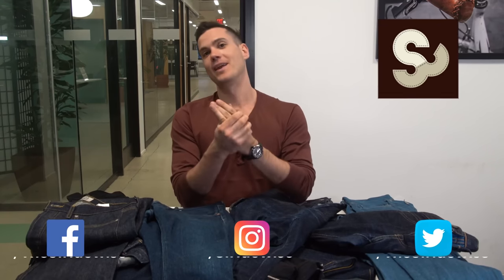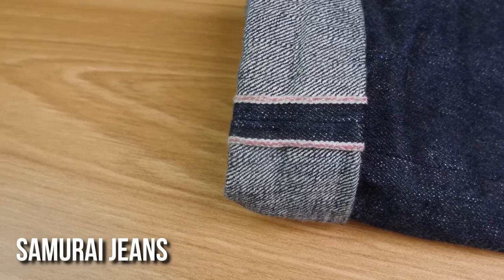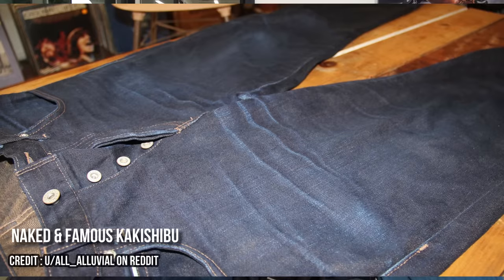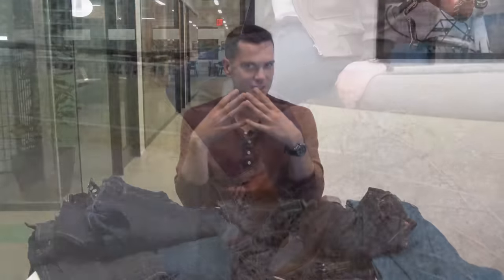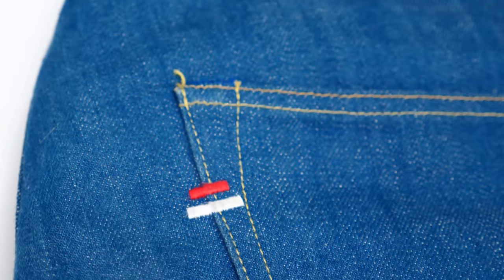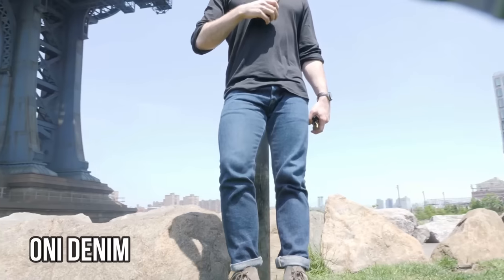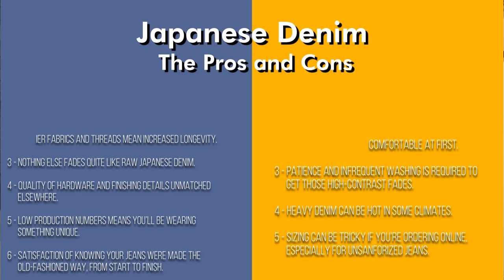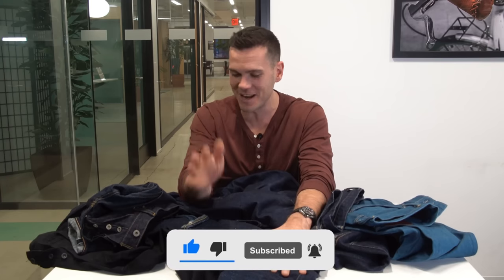7 Reasons Japanese Jeans Are So Expensive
* Thanks to Dave at Japanalogue for his help with this video, check out his

What kind of lunatic spends hundreds of dollars on jeans from *Japan* when they could go to Kohl's and buy some off the rack for thirty bucks? Brother, you've come to the right place because Japan offers the peak, the apex, the zenith of that most humble of pants, the jeans. They're the most common trouser on Earth, don't you want to wear its best possible version? Here's why they're worth paying attention to.

00:00 Why is Japanese denim so expensive?

00:53 1. The Weaving
03:08 2. The Dyeing

04:28 3. The Weight

05:38 4. The Raw

07:40 5. The Hardware and Details
08:30 6. The Vintage Styles

10:01 7. The Exclusivity

11:12 The downsides of denim from Japan

13:15 Wrapping up